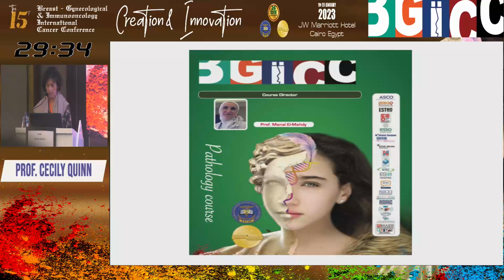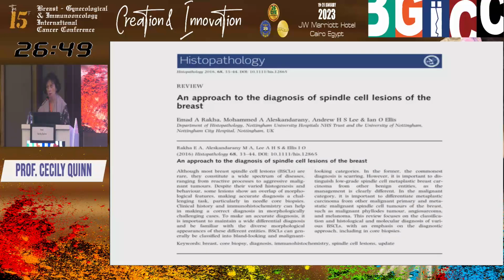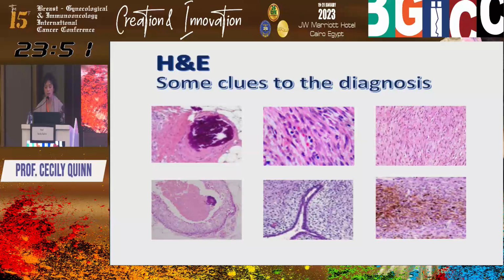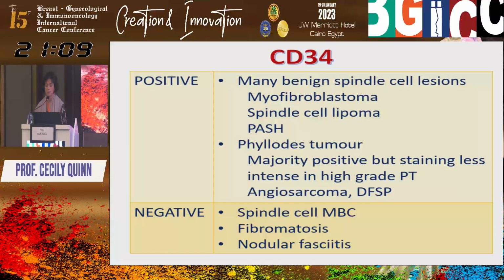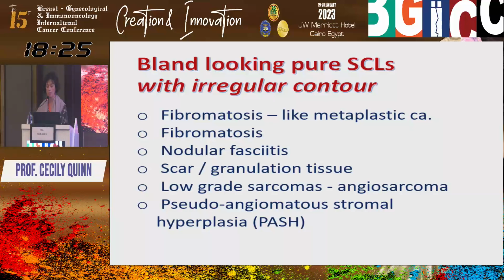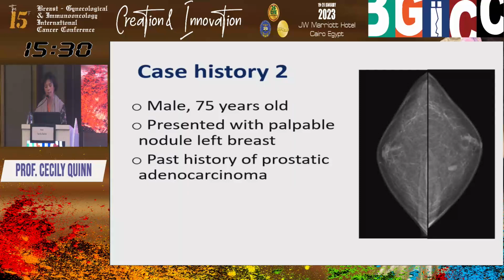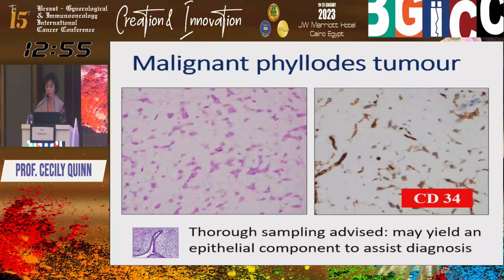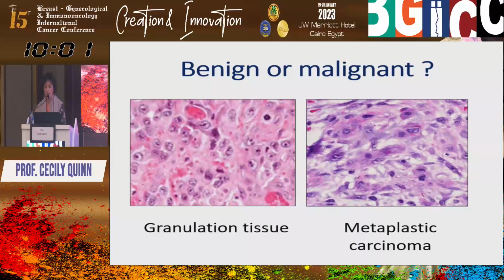Spindle cell lesions of the breast byProf Cecily Quinn